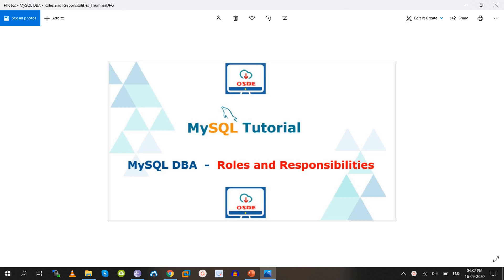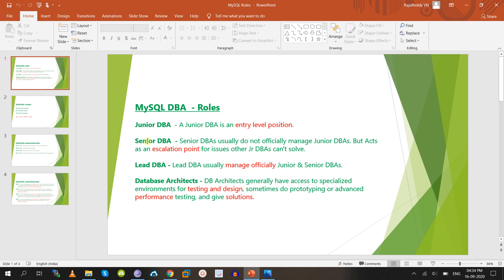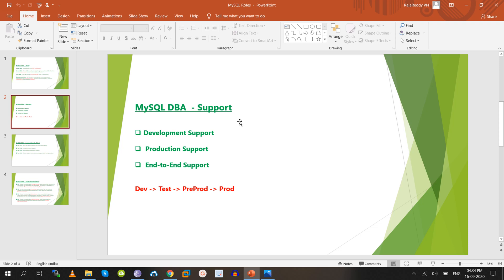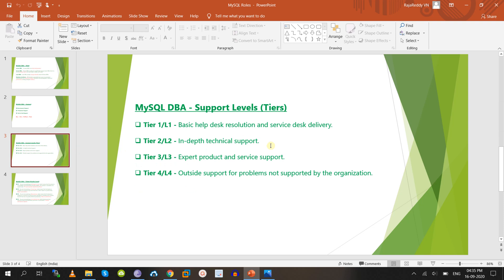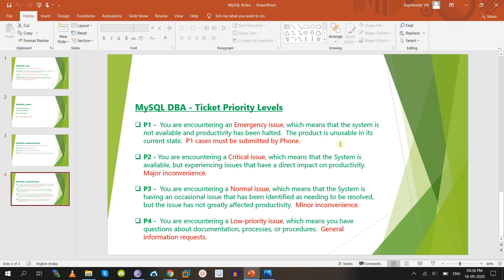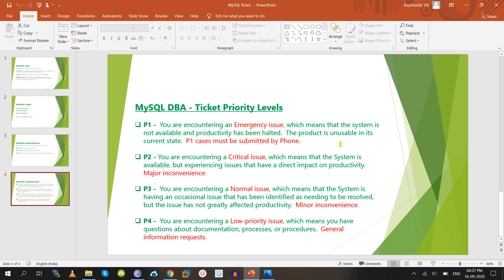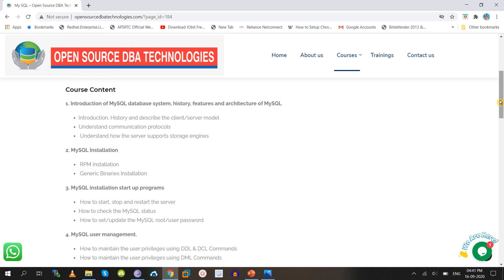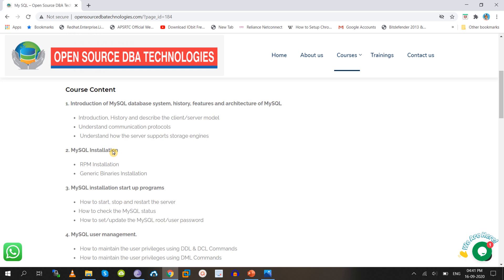MySQL DBA - Roles and Responsibilities (In Telugu)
Hi Friends,

In this video we have discussed :  MySQL DBA - Roles and Responsibilities (In Telugu)

In my previous video we have discussed :  What is the Career Path for a Database Administrator (In Telugu)

In my previous video we have discussed : How to Become a Database Administrator (In Telugu)

In my previous video we have discussed - 50+ Linux Basic Commands To Work with PostgreSQL In Telugu.

In the previous video we have discussed PostgreSQL Basic Commands Part-I in Telugu.

In my previous  video We discussed about How To Install PostgreSQL On Windows 10 In Telugu.

And In my previous we have discussed the difference between PostgreSQL vs Oracle vs Microsoft SQL Server In Telugu?

In my previous Video, we have discussed the below topics in Telugu.

Why use PostgreSQL?
A Brief History of PostgreSQL?
PostgreSQL features highlights?
Who is using PostgreSQL?

In my previous to  previous video, we have clearly clarified the below Topics.

What is DBMS in Telugu?
What is RDBMS in Telugu?
DBMS Example Databases in Telugu?
RDBMS Example Databases in Telugu?
Difference between DBMS and RDBMS in Telugu
DBMS Stands for ?
RDBMS Stands for ?

Coming To My Profile,

I am expert in Multiple Open Source Database Technologies like MySQL DBA, PostgreSQL DBA, MongoDB DBA, MariaDB DBA , Apache Cassandra DBA, Couchbase DBA and Redis DBA.

My main intention to start this channel :  Providing all Open Source Database Technologies Tutorials in Telugu. It might helpful to all Telugu Peoples.

I need your valuable support to develop and upload more videos.

Regards,

HNO: # 170, FOURTH FLOOR,10TH CROSS FIRST MAIN, ASWATH NAGAR, MARATHAHALLI,
BANGALORE,PIN - 560037.

Land Mark: Backside To Kalamandir.